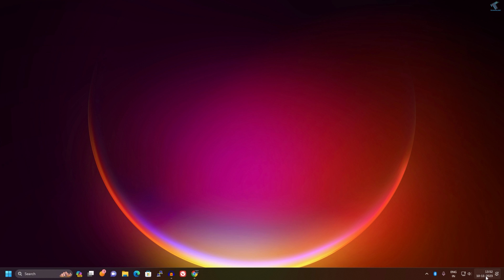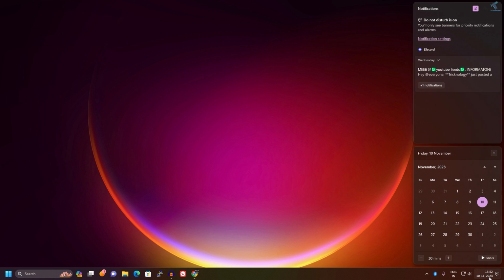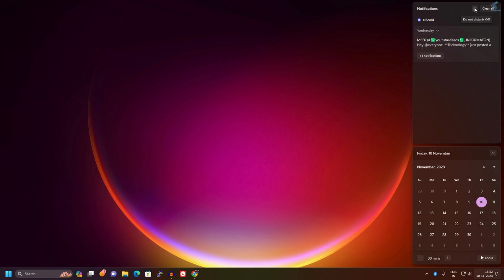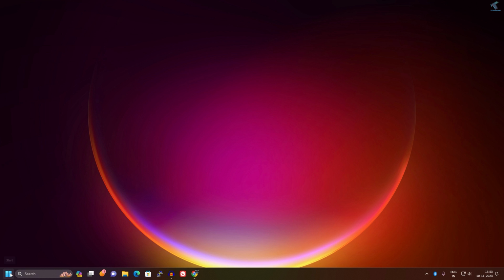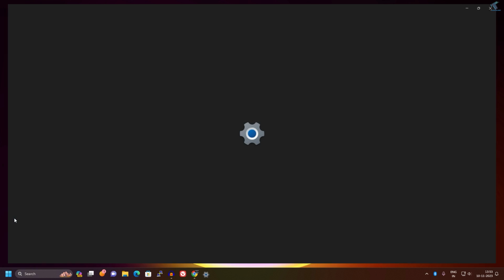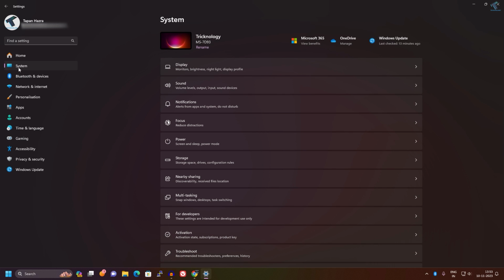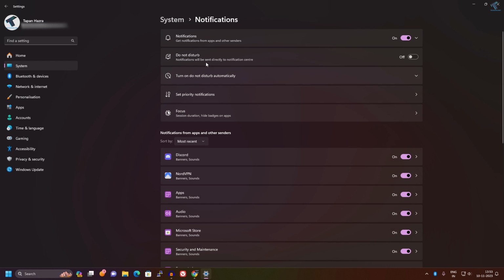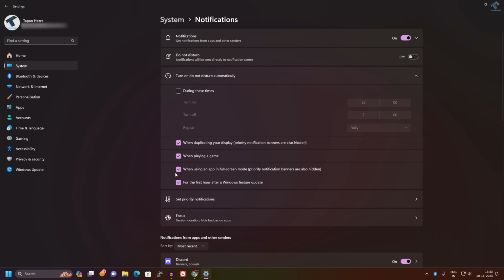How To Fix Do Not Disturb Turning on Itself on Windows 11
Here in this video tutorial, I will show you guys how to fix do not disturb mode turning on by itselft on your Windows 11 PC or Laptop.